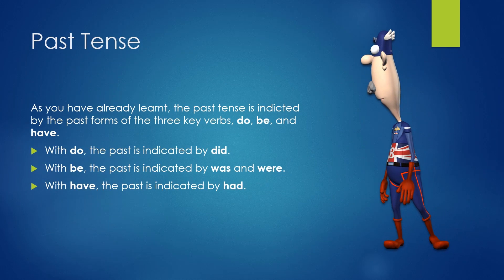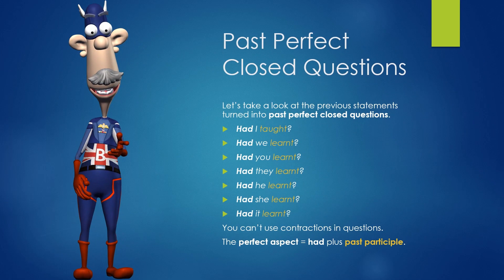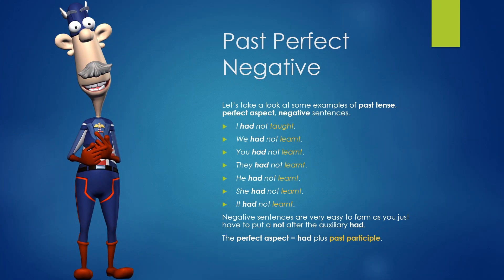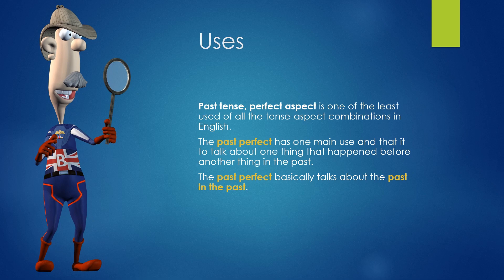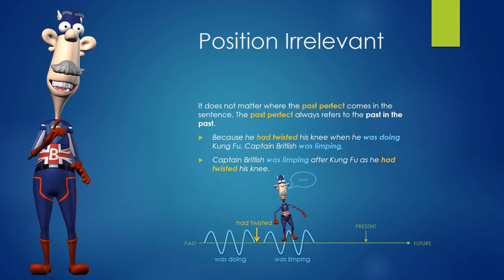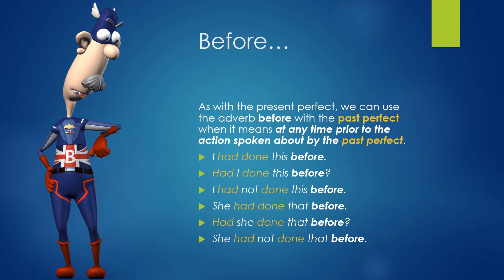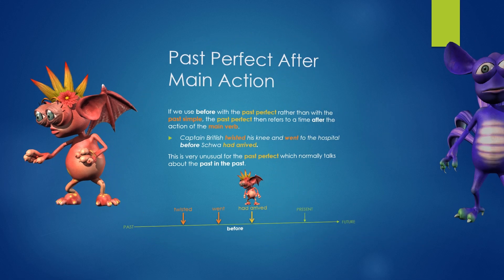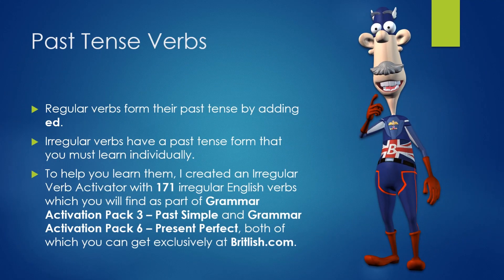English Grammar to Use - Past Perfect